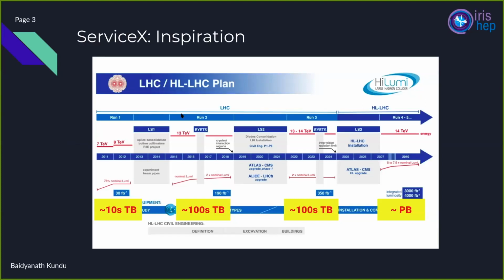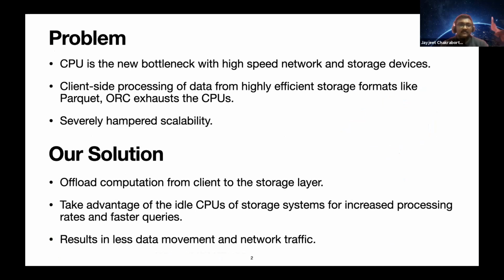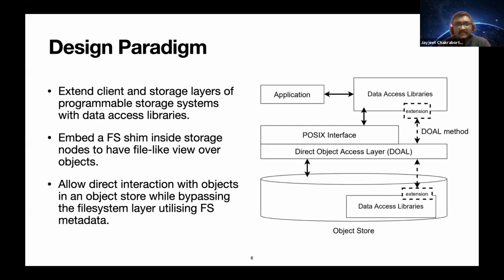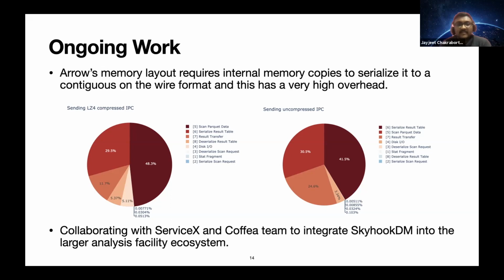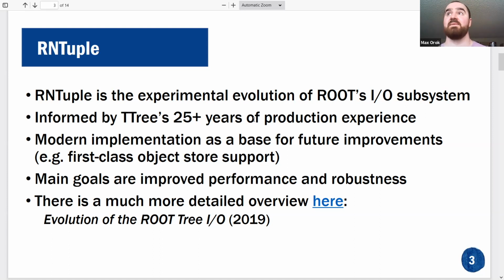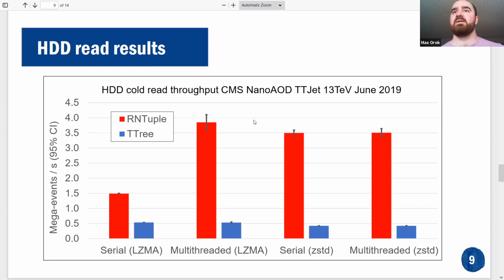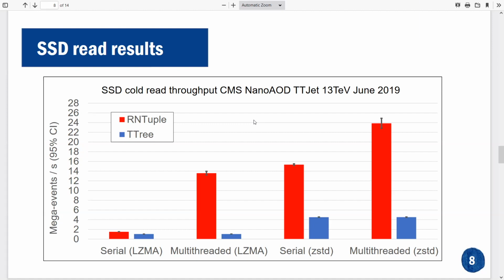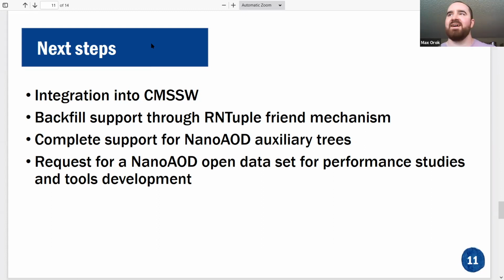IRIS-HEP Topical Meeting (30 Jun 2021) - Fellowship Presentations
00:08-10:12 Baidyanath Kundu - Reading CMS Run 1/2 miniAOD files with ServiceX and func_adl
10:14-33:21 Jayjeet Chakraborty - Arrow Native Storage with SkyhookDM
33:23-1:07:11 Max Orok - CMSSW Generating ROOT RNTuple NanoAODs